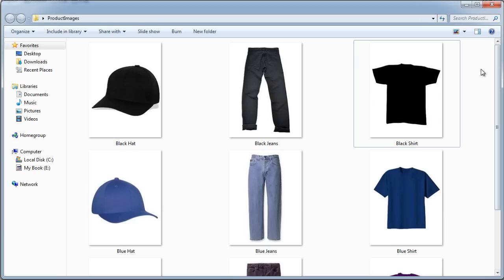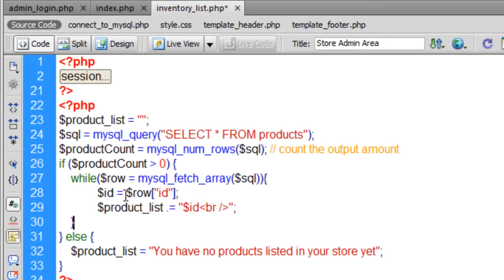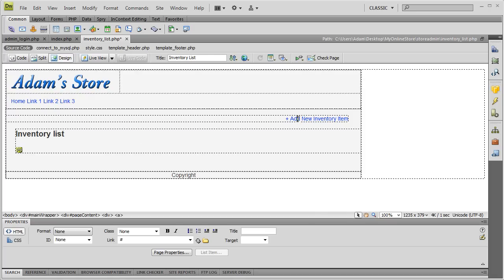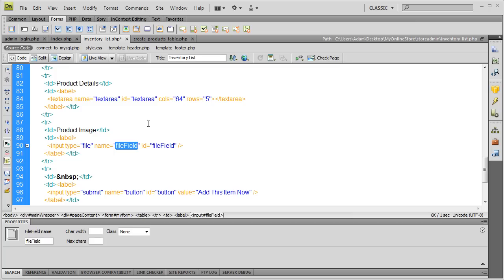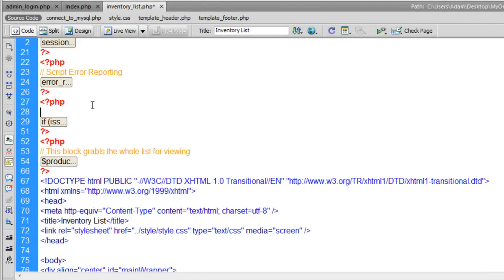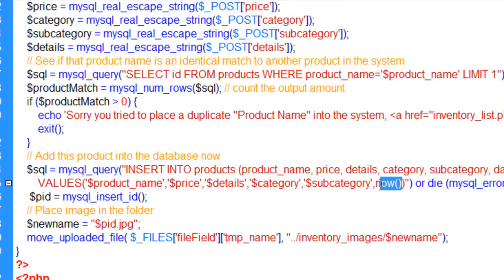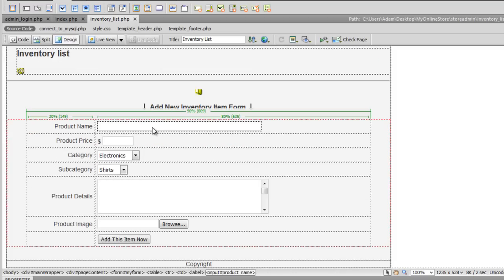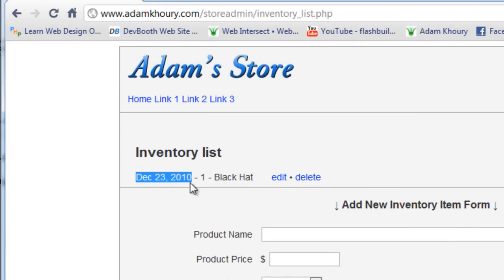4. E - Commerce Website Tutorial - PHP MySQL Inventory Management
In this 4th video we will create the Inventory management page in the Admin area. List all inventory and make a form and parser for adding new inventory items. The E - Commerce Web Site we will be assembling is one in which all of the inventory is in a MySQL database and we offer a custom PHP cart for a unique shopping experience. It is a site that handles sales, customers, and inventory.